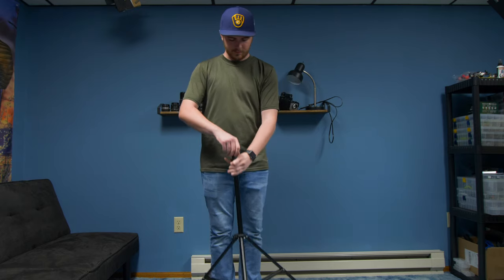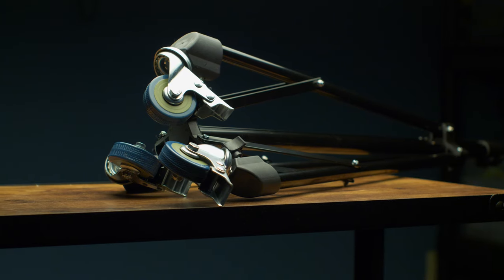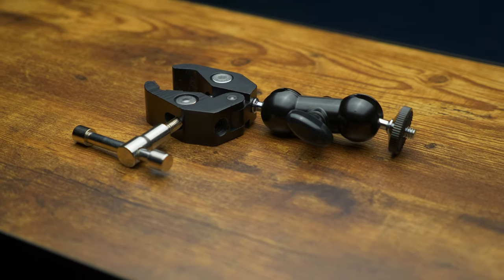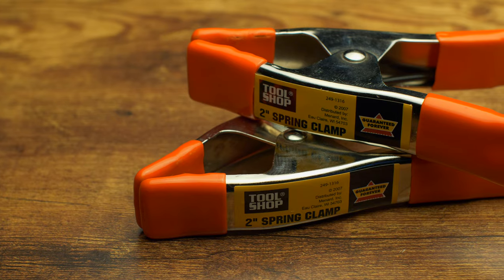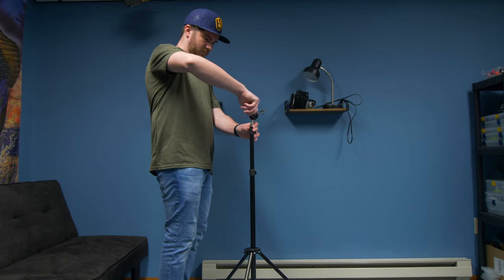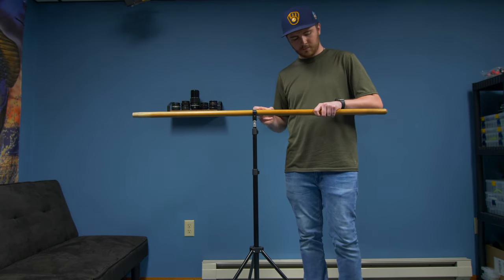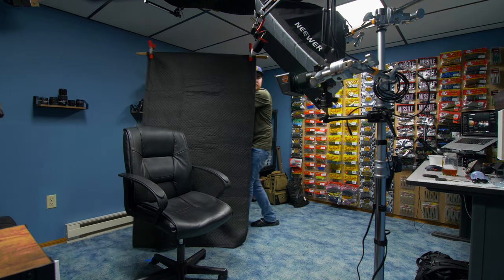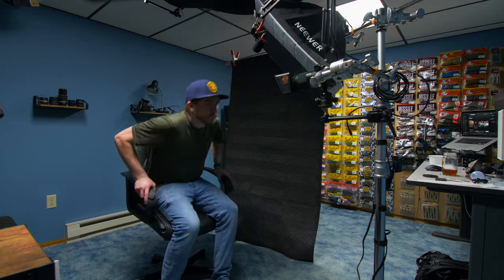Cheap Sound Treatment for Video - DIY Sound Blankets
This video is all about a cheap solution to sound treat your room for video. This is a very popular DIY sound treatment option that many creators use for treating their room for video. Most options for sound treating your room for video add up quickly so I wanted to make a video on a cheaper option that I have been using for a while with some success.

You can find the items mentioned here:

Moving blankets-

Light stand-

Smallrig Clamp-

Shower curtain rod-

Music Attribution:
Vlog Vibes - Take A Guess